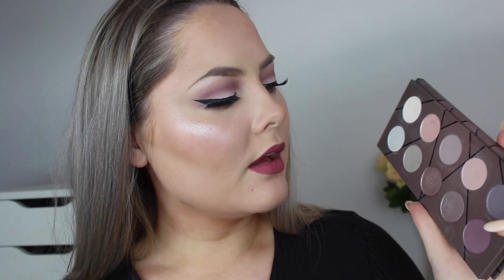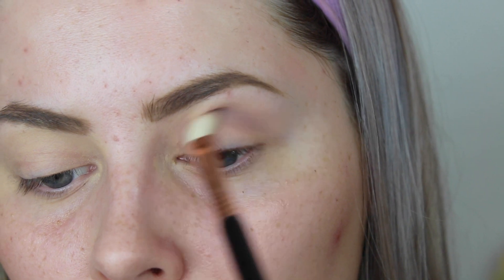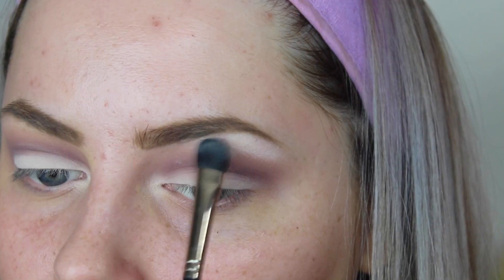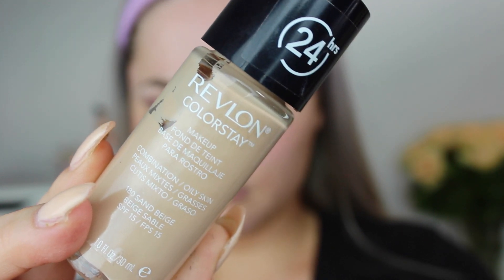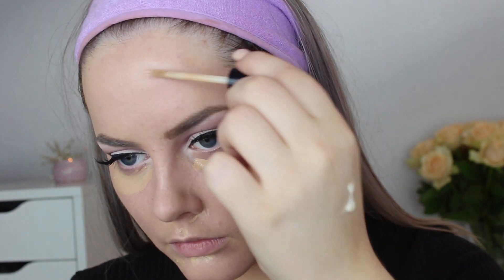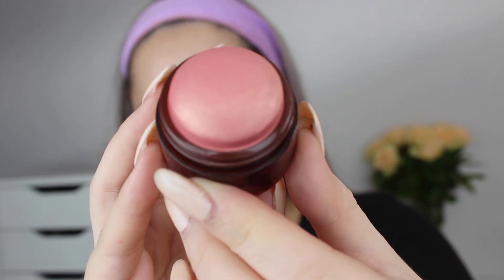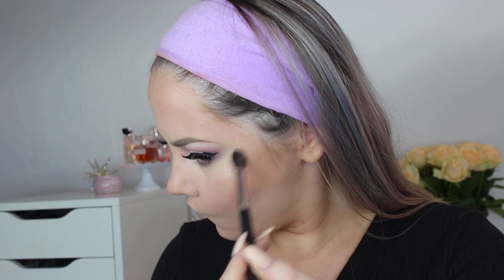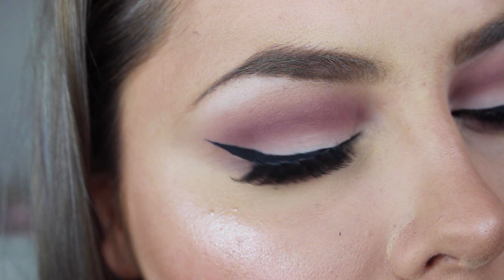HOW TO DO A CUT CREASE + Instagram Makeup!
Products used in this video:
Zoeva En Taupe Palette
MAC Fluidline Pen - Jet Black
Maybelline Lash Sensasional Mascara
House Of Lashes - Siren
MAC Charged Water
Makeup Forever Mattifying Primer
Revlon Colorstay Foundation - Sand Beige
NYX HD Concealer - Beige
Anastasia Cream Contour Kit  - Light
Hourglass Ambient Lightning Bronzer - Radiant Bronze Light
The Body Shop Honey Bronze Cream Blush - 02
Sleek Makeup Highlight Palette - Solstice